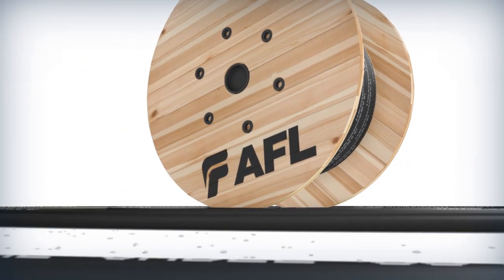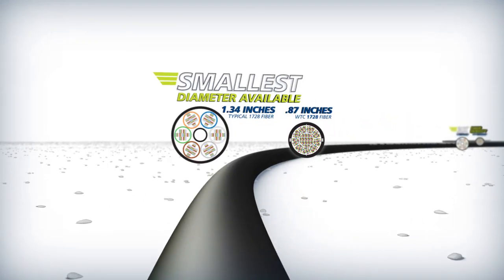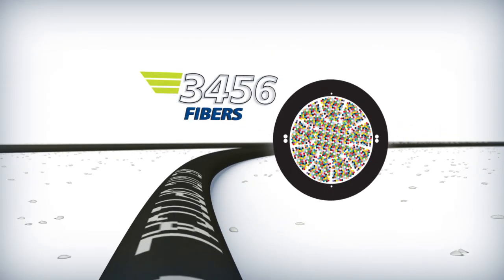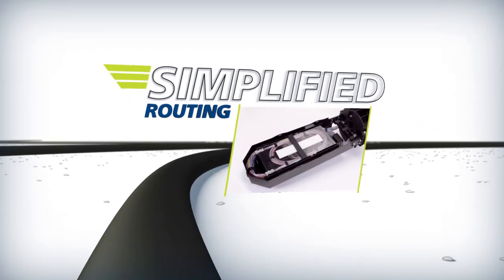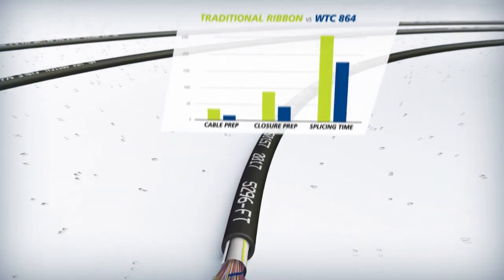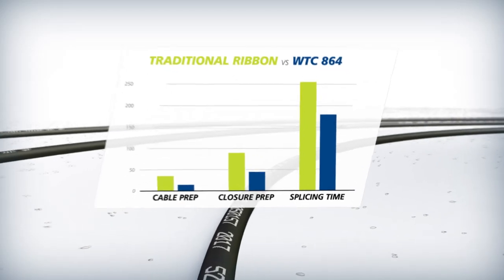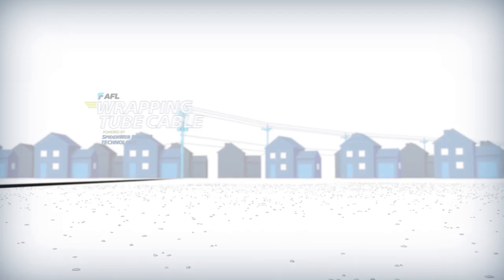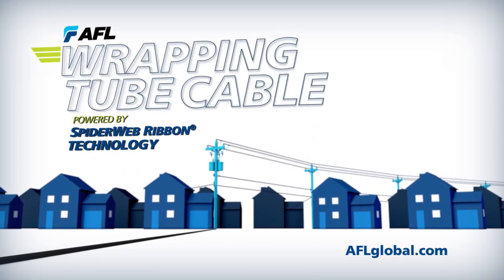Wrapping Tube Cable powered by SpiderWeb Ribbon® Technology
AFL is setting the standard for high-density fiber optic cable. Introducing Wrapping Tube Cable (WTC) powered by SpiderWeb Ribbon® (SWR) Technology.